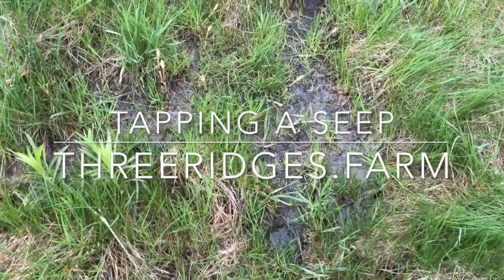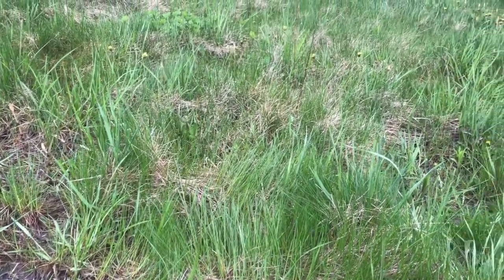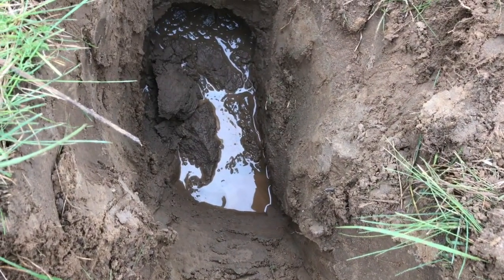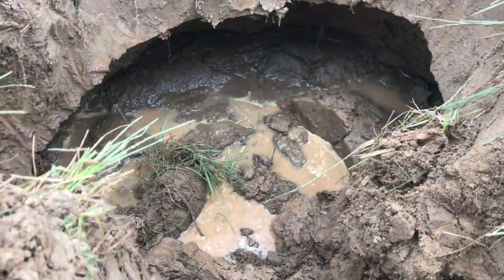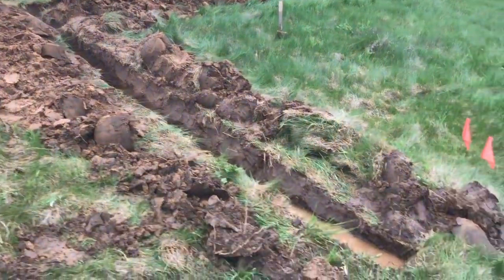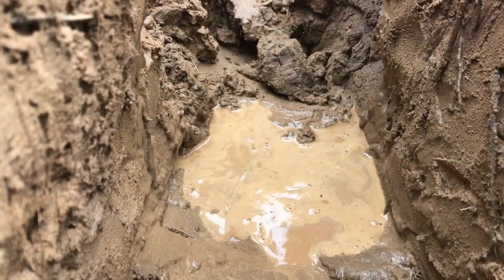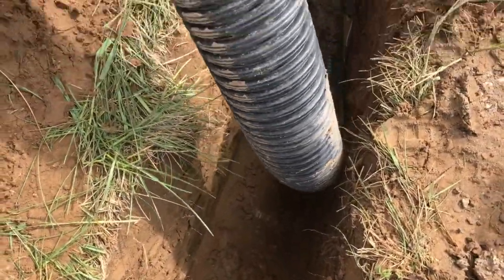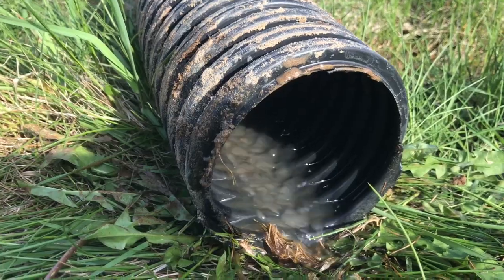Tapping a Seep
Tapping a side hill seep for livestock water